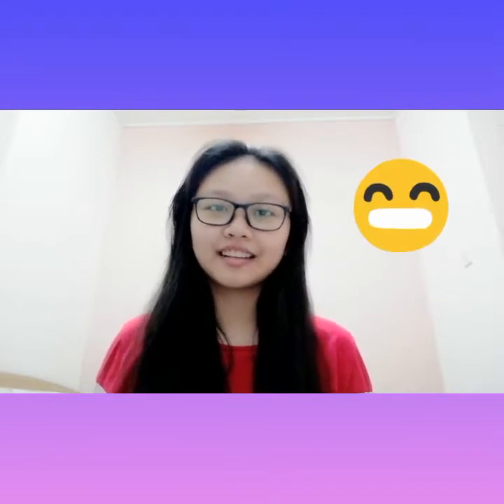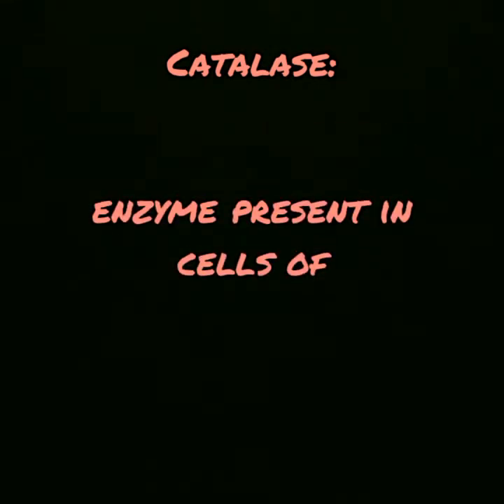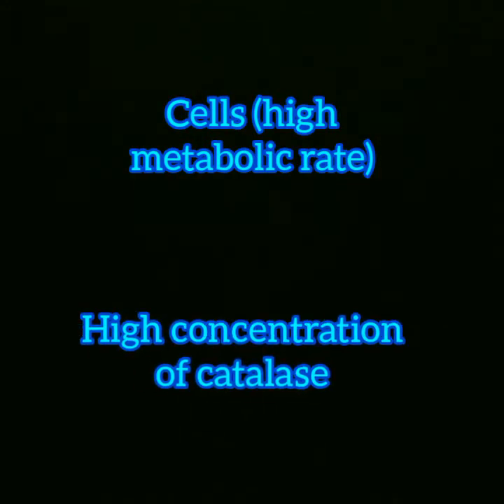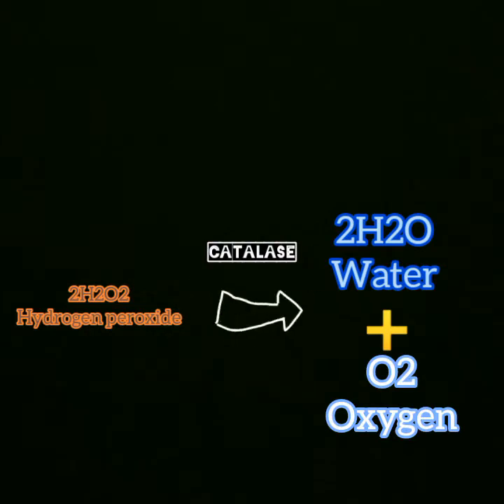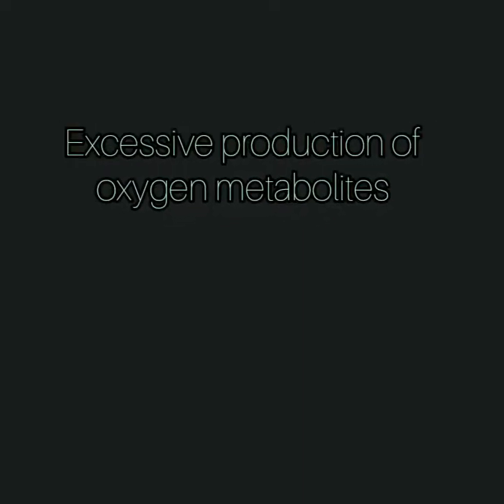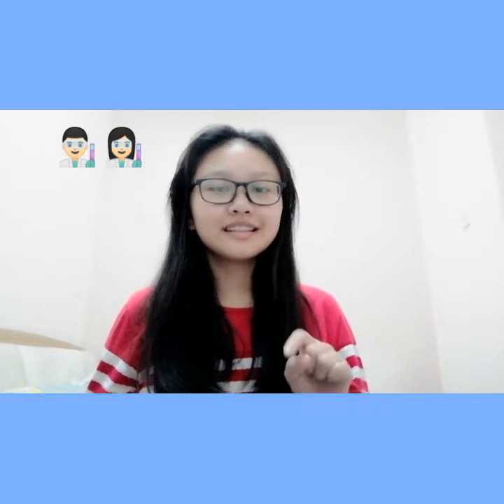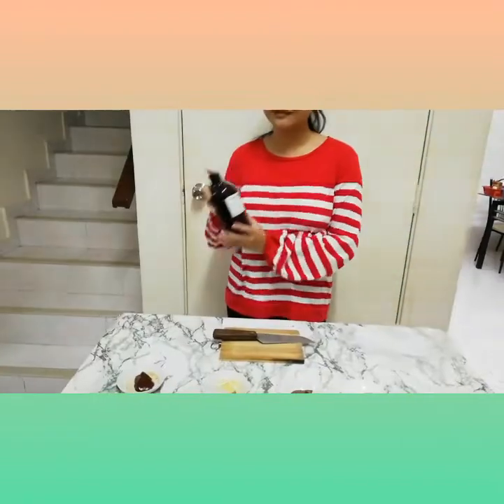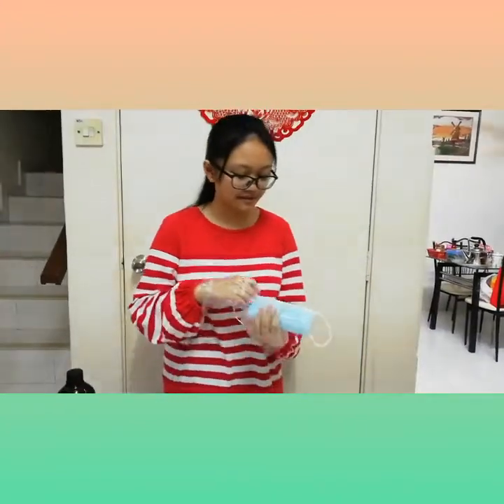ACTION OF CATALASE (BIOLOGY FORM 4- KSSM)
Hey everyone, hope you're all doing well during this quarantine period 😁 well, it has been a year since my last update & I'm so sorry for not being active cuz I was busy with exams 🙏🏻

In this video, I'm sharing with everyone my biology project which I did last month. It's all about the action of catalase on raw/boiled liver & potatoes. Hopefully this video helps 😅 anyways, have a nice day! 💜🧚🏻‍♀️

note that subtitles for malay language is still in process